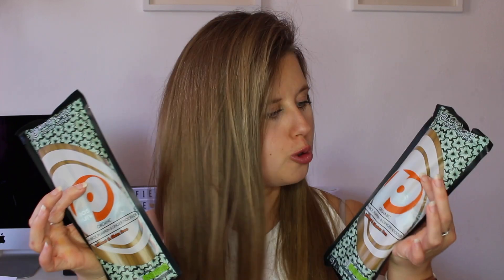MASSIVE Planet Organic Haul | FAVOURITE HEALTHY SNACKS | Sofie Wade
Recently got a bit carried away when placing an order with Planet Organic so I thought I'd make it into a haul to show you some of my favourite vegan / plant-based healthy snacks.

Music in video:
Iaan - Clouds:
Iaan: